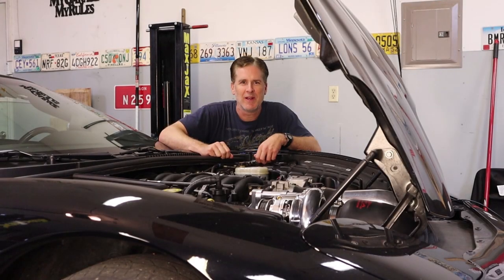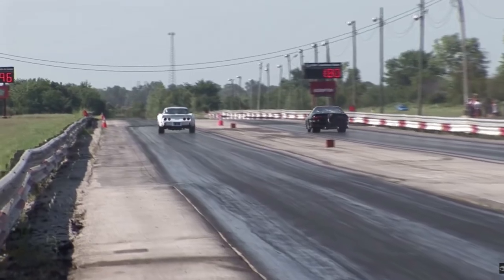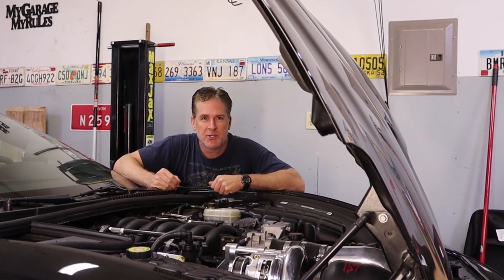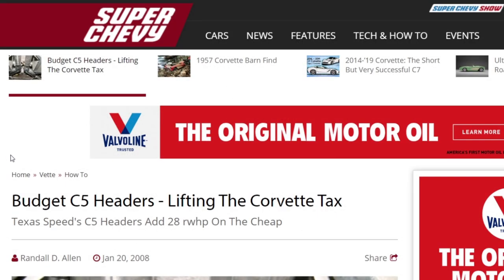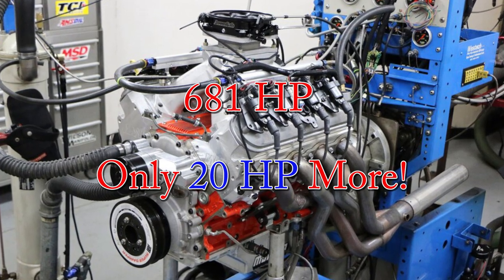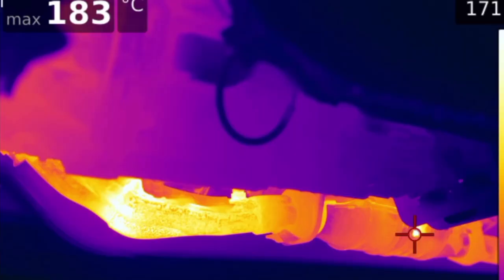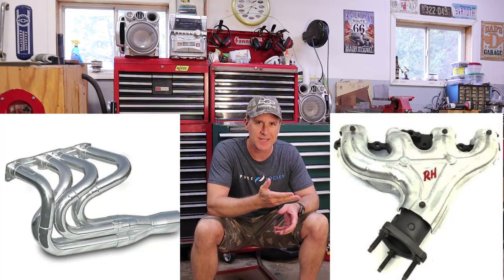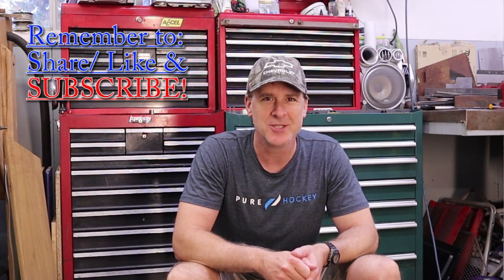C5 Corvette Headers - Everything You Need to KNOW!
C5 Corvette Headers!  Longtube headers, shorty headers, underhood heat and a whole lot more based upon dyno test results and not by marketing.  If you have ever thought about headers for your C5 Corvette then this video is for you!

* Enjoy Toys4Life C5 Videos?* Any purchase made on Amazon by clicking one of the links below (even if it is not that product) earns the channel a small (but appreciated) commission - which helps support the channel and future content.

1. Harmonic Balancer that is on MY C5
2. LS1 & LS6 Harmonic Balancer Puller
3. LS1 & LS6 Harmonic Balancer Installer
4.  LS1 & LS6 Flywheel Holder for torqueing balancer bolt
5. LS1 & LS6 ARP Balancer Bolt
6. LS1 & LS6 GM Crank Bolt
7. Timing Cover Seal (GM 296-02)
8. Seal Puller (Crank seal in timing cover)
9. Seal Installer (Good to have, but not 100% required)

1. Motive Power Brake Bleeder - C5 & C6
2. Floor Jack
2. Jack Stands 16-3/4" Tall (Decent)
3. Jack Stands 23-13/16" Tall (Great)
4. OTC Fuel Pressure Tester
5. C5 (all) & C6 base models only - Aluminum Lifting/Jacking Pucks
6. C5 (all) & C6 base models only - Rubber Lifting/Jacking Pucks
7. Stant Cooling System Pressure Tester
8. Adapter - Expansion Tank to Stant Pressure Tester
9. Battery Tender Junior
10. Jumper Cables
11. Good Multimeter
12. Great Multimeter
13. Injector (Noid Light) Test Kit
14. Floor Jack Crossbeam